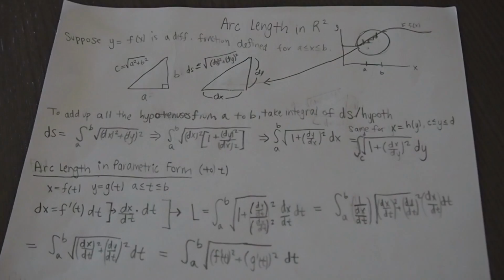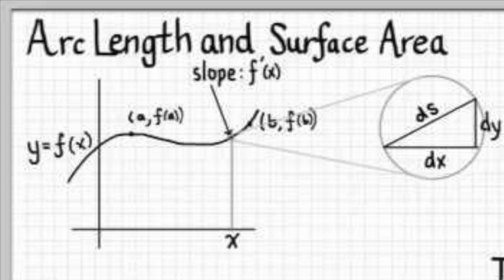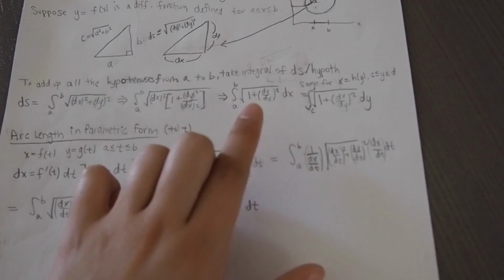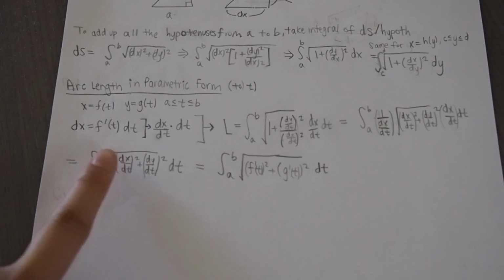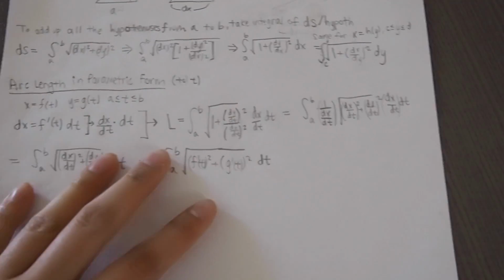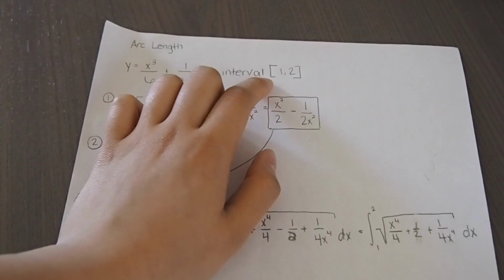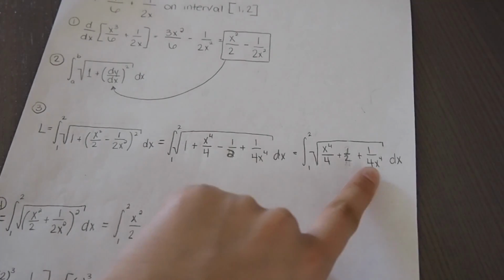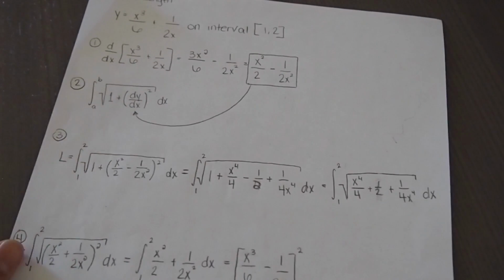Arc Length In R2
This video is about Arc Length In R2
All sources of images are credited at the end of the video.